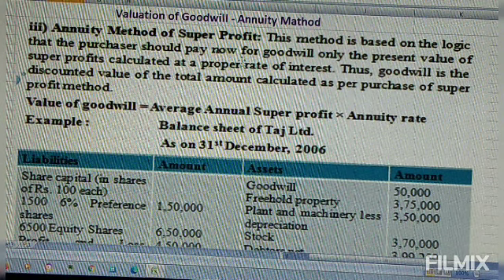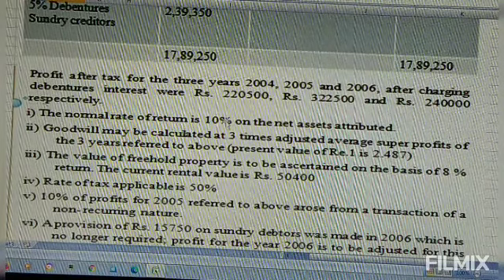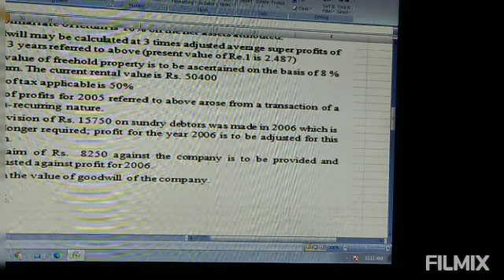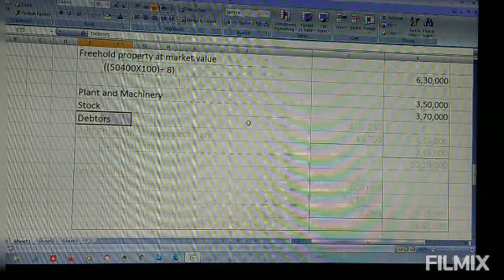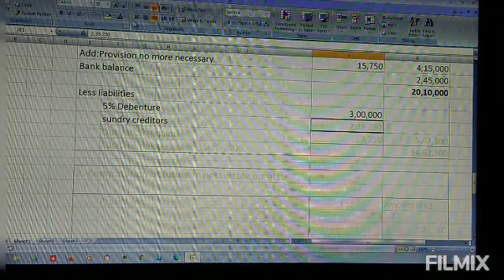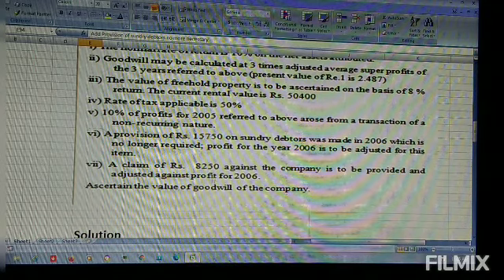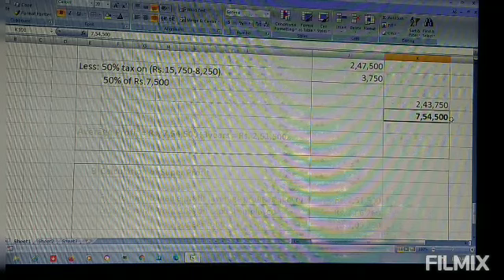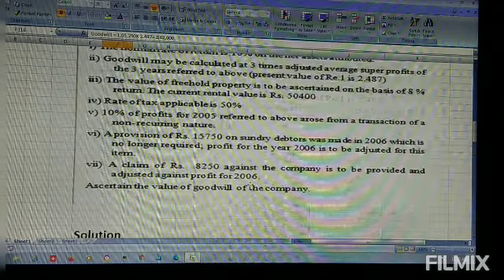valuation of goodwill - Annuity method